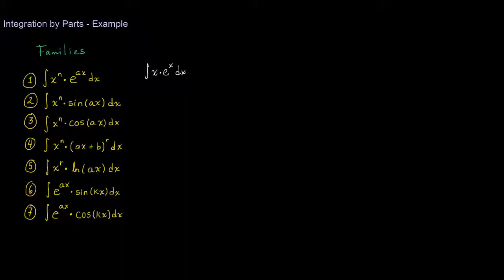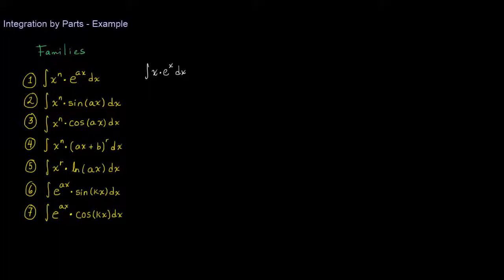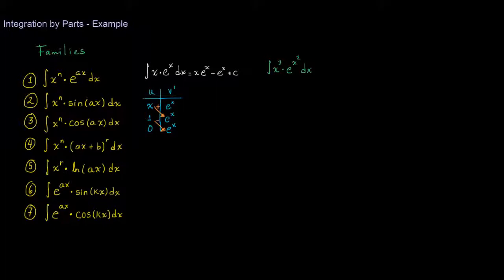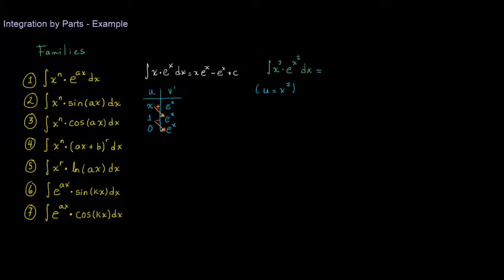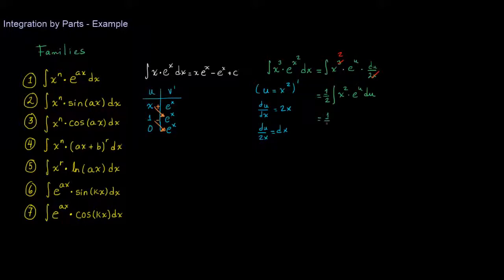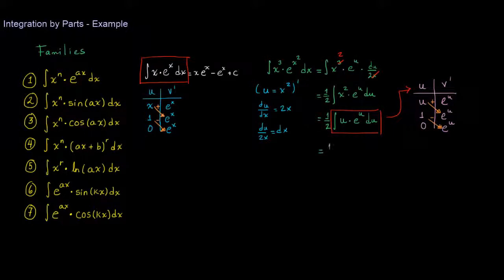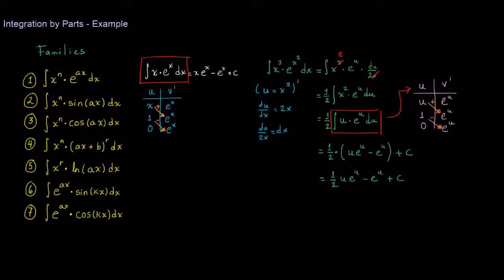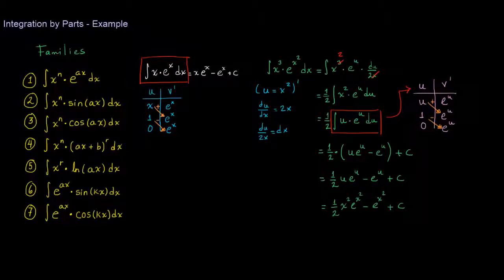Integration by parts - Example 08 - Integration by parts with u substitution